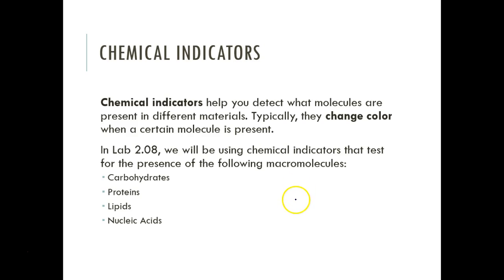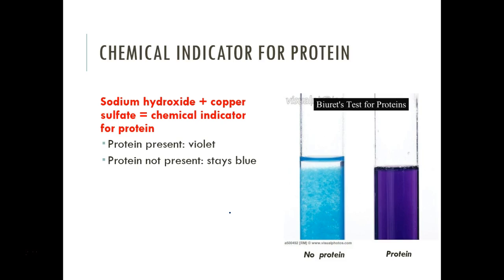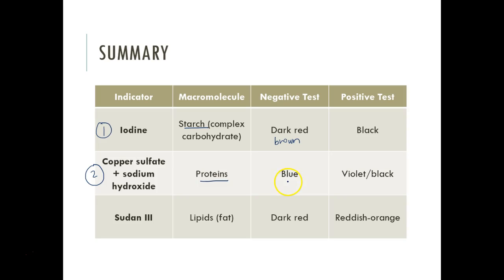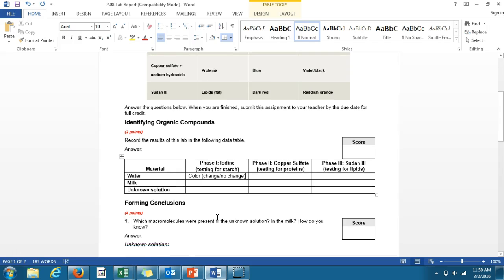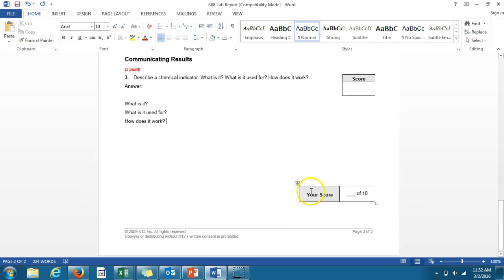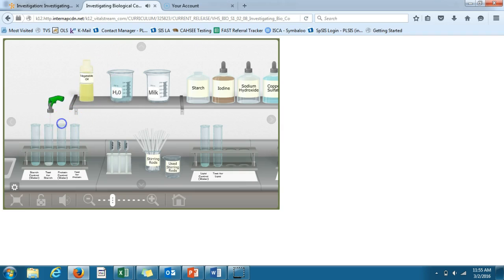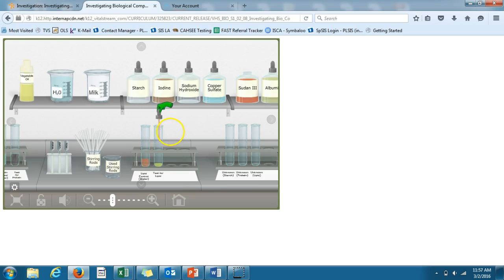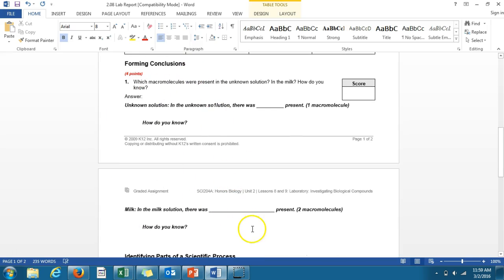Lab 2.08 - Investigating Biological Compounds